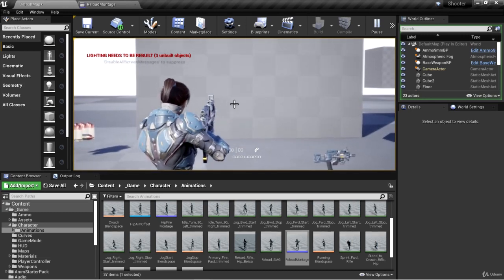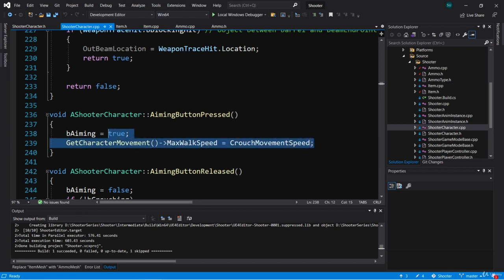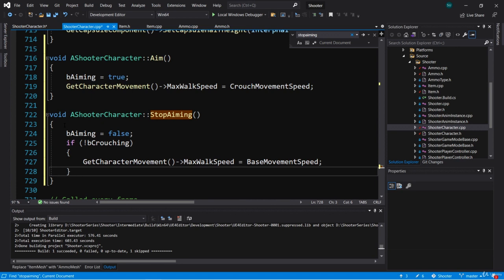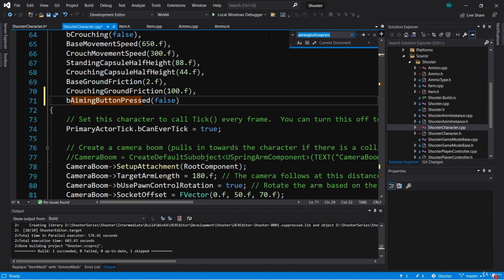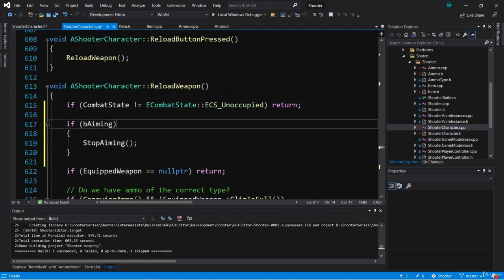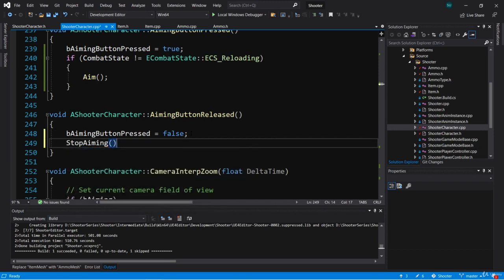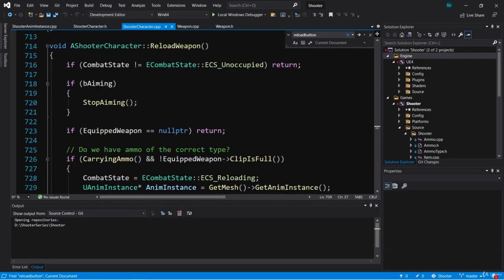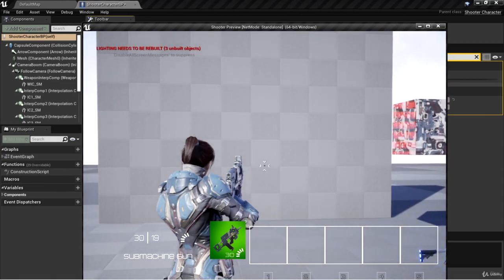130. Reconciling Aiming and Reloading